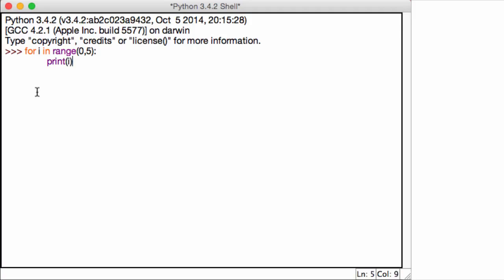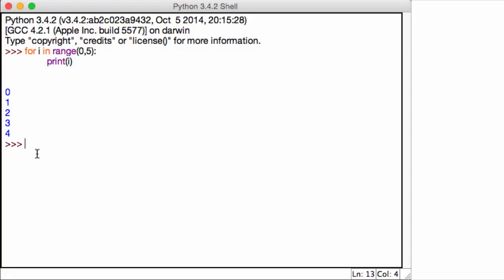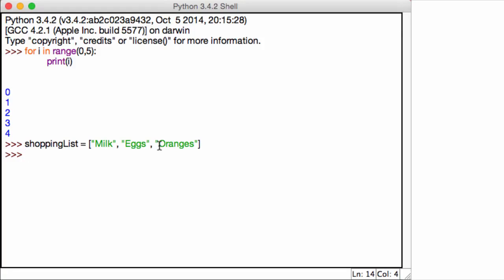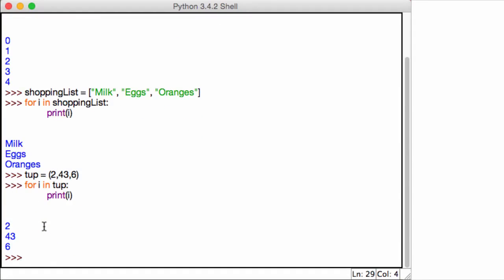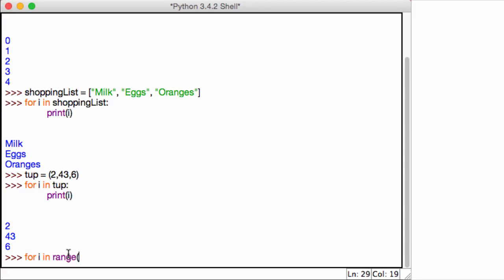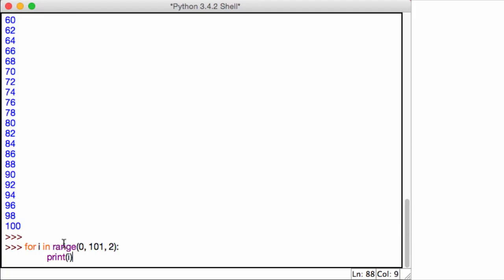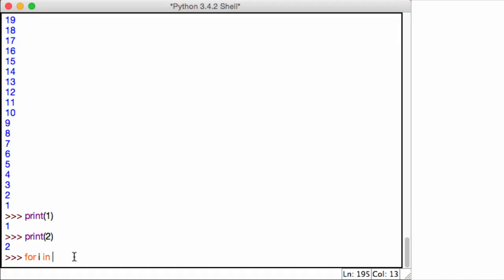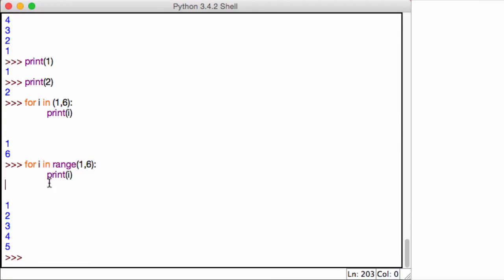03 Conditions and Loops 06 For Loops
03 Conditions and Loops   06 For Loops